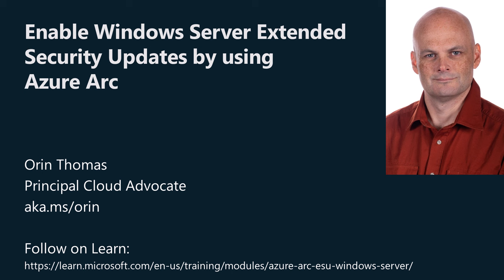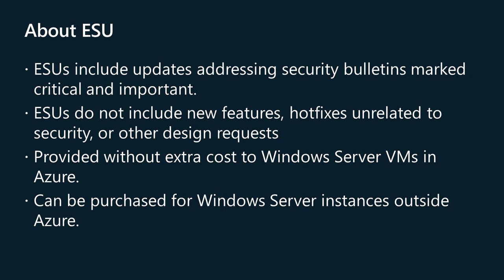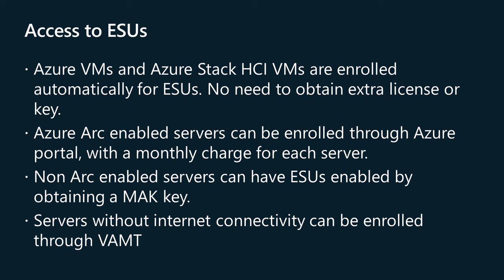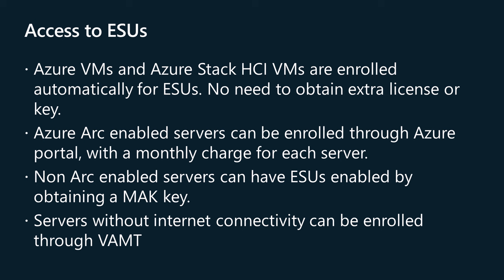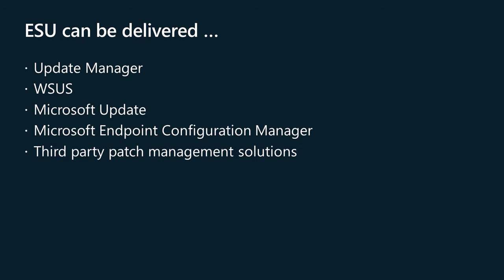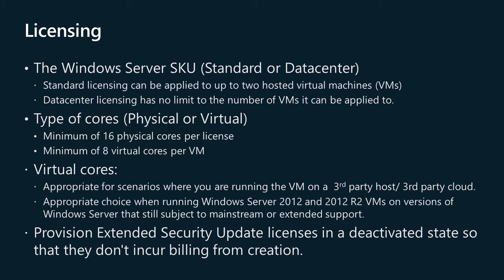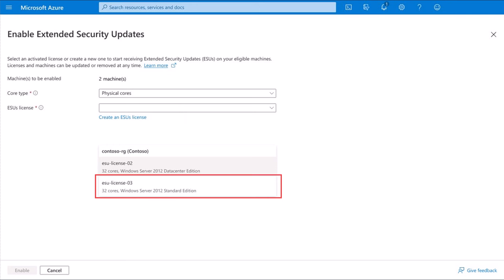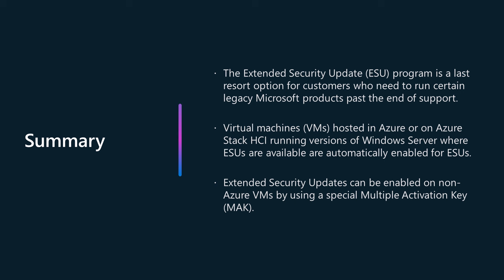Enable Windows Server Extended Security Updates by using Azure Arc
Learn how to configure extended security updates for Windows Server using Azure Arc. This video covers the role of ESU in supporting Windows Server beyond end of extended support, enabling ESU on Windows Server with Azure Arc, using Multiple Activation Keys to enable ESU for non Arc enabled servers, and creating and allocating ESU Licenses for Arc enabled servers.